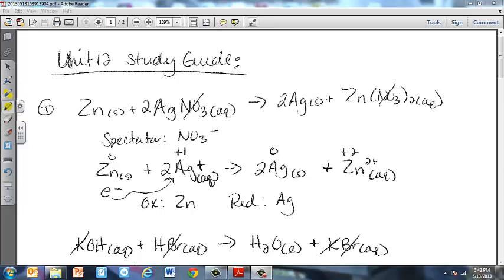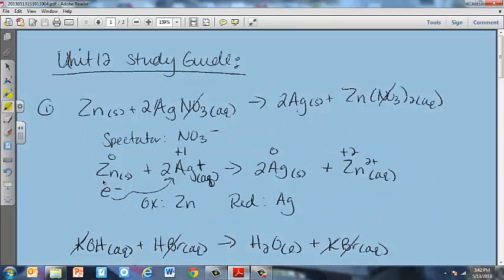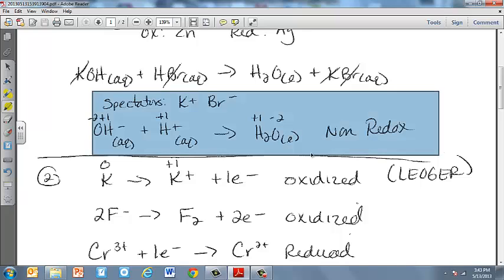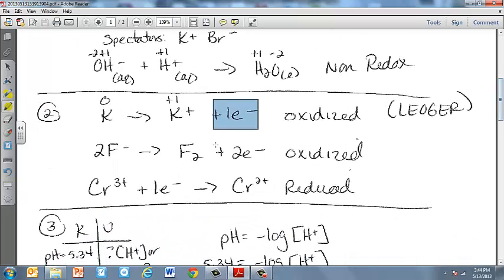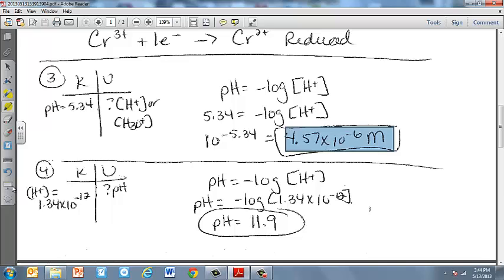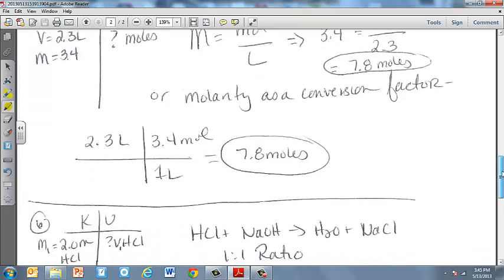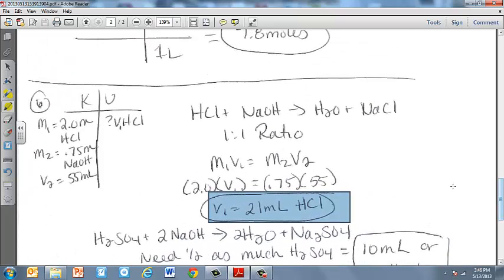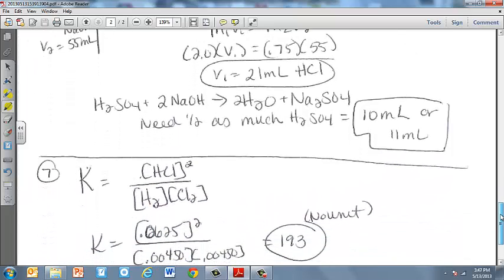Unit 12 Review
Review oxidation numbers, acids & bases & equilibrium